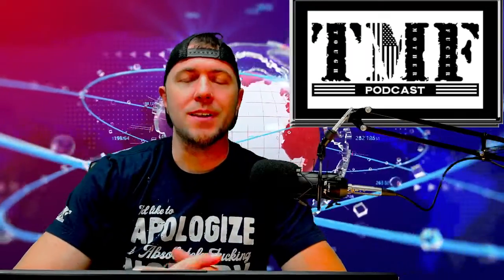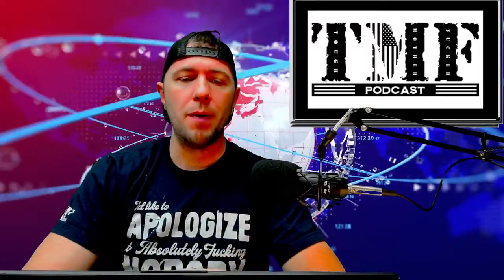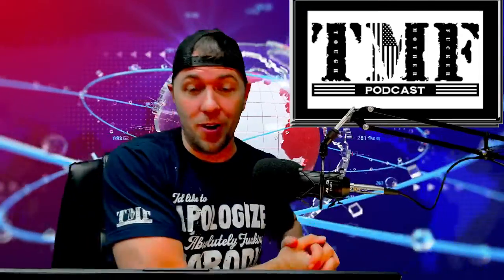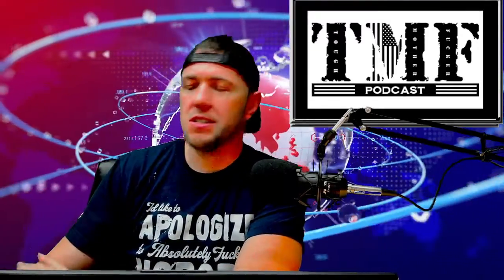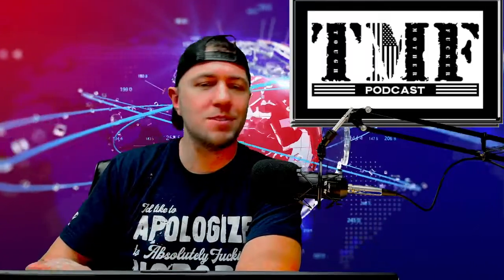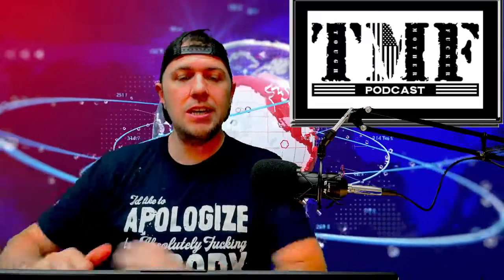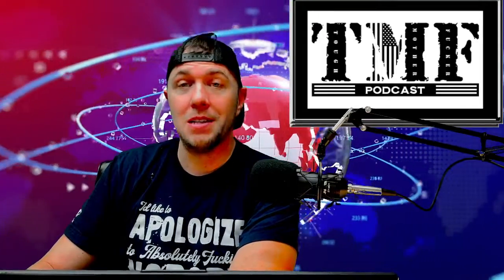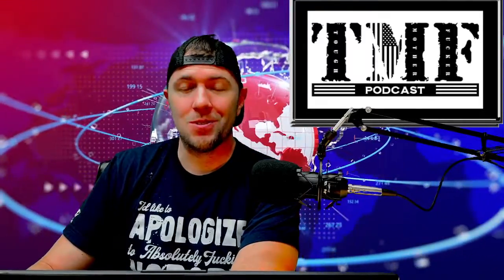DTF - THE FEEL OF THE PRINT - DOES THE PRINTER MATTER?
NEED SOME EXTRA CASH? BECOME AN INSTACART SHOPPER!
ITS EASY, ITS FAST, IT PAYS OUT DAILY AND ANYONE WHO HAS ACCESS TO  A CAR CAN DO IT.

DOWNLOAD THE VOYAGER APP WITH CODE LOR03D on signup for a crypto bonus!

GREENLIGHT DEBIT CARD FOR KIDS. HIGHLY RECOMMENDED FOR PROPER MONEY MANAGEMENT AND FISCAL EDUCATION